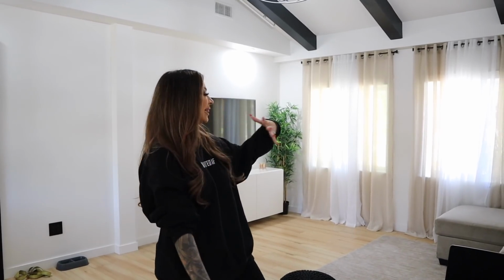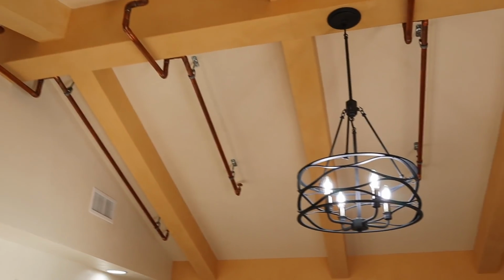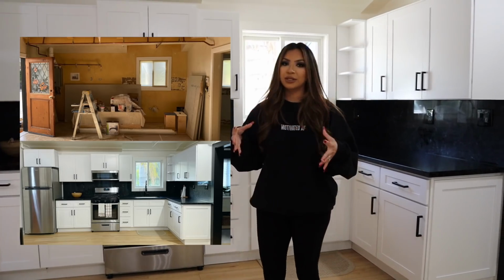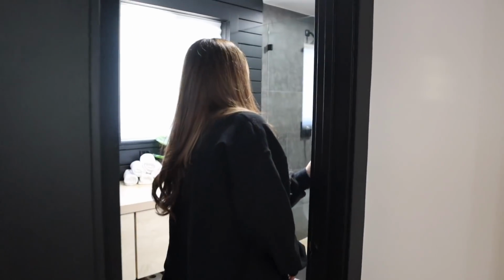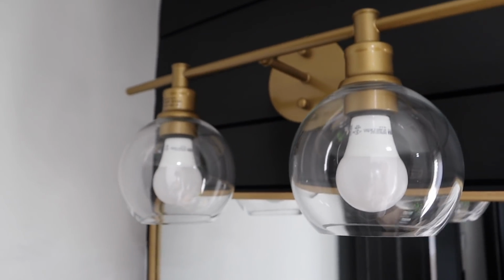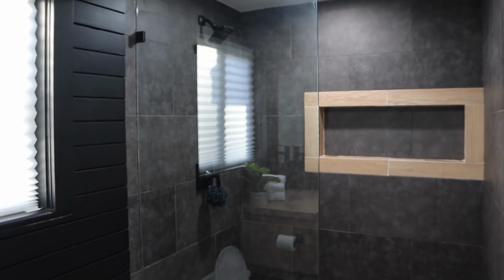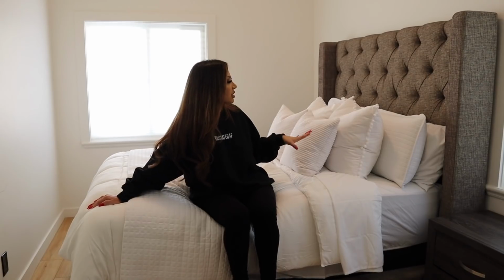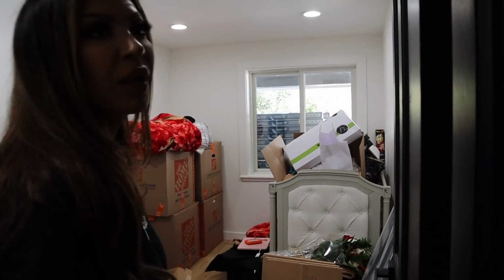GUEST HOUSE TRANSFORMATION TOUR|| BEFORE & AFTER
Hey babes! I hope you all enjoyed todays video!

Shop my home essentials:

Floating Tv Shelf

Floor Ottoman’s

Kitchen Table

Kitchen chairs

Kitchen Faucet

Restroom Faucet

Restroom sink

Large black handle

ABOUT ME: If you are new to my channel I would love to share a little about myself! Hi my name is Blanca Evette I was born and raised in Stockton, Ca. I’m Mexican/American my parents are originally from La Presa, Michoacán! S/o to all my Latinas. My birthday is July 31st yes I’m a summer baby and a proud Leo! Rawrrrrr! Lol
Here on my channel you will find a little bit of everything from mommy videos ( I’m a proud mommy to a beautiful baby boy named Maximiliano and a beautiful baby girl named Camila), Makeup Tutorials, Cooking videos , Challenges & everyday fun with the people who mean the most to me!
With open arms I welcome you to join the family!
Camera for “ Main Channel”Cannon Mark lV